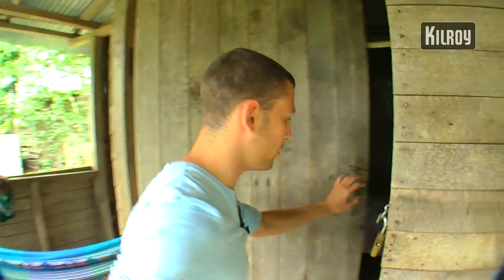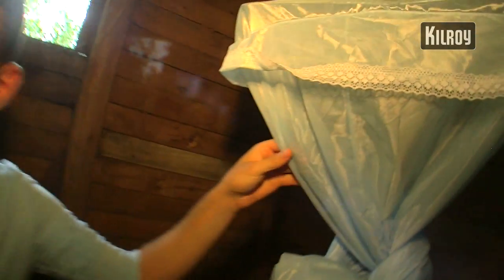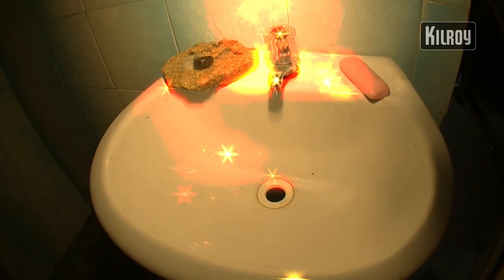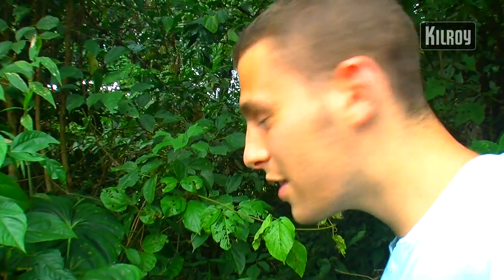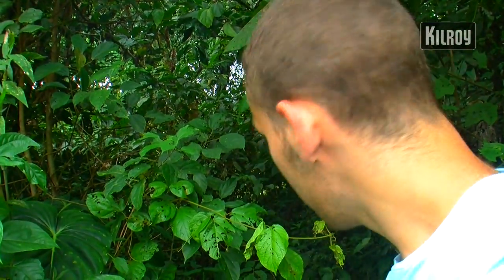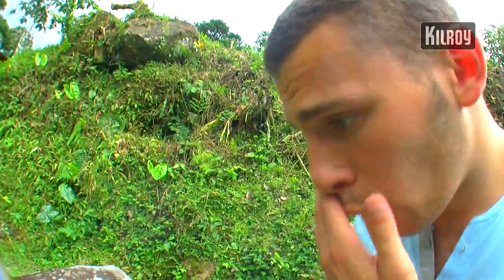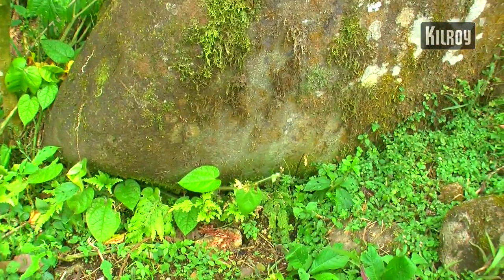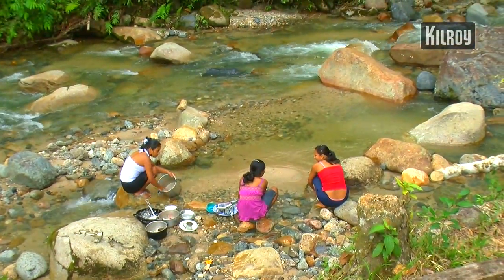Amazonas, Peru - This is my jungle pad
Få det meste ud af din rejse til Amazona og bo i en ægte junglehytte. Du får en seng med myggenet, smagfuldt mad og så bor du midt i regnskoven.Find inspiration: Læs mere om rejser til Peru inspiration: Se ture og aktiviteter i Peru